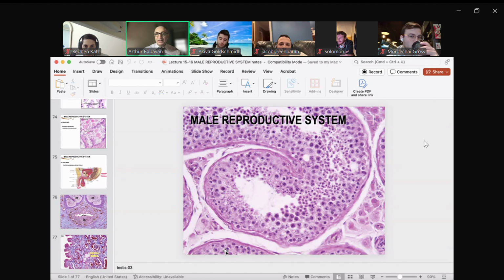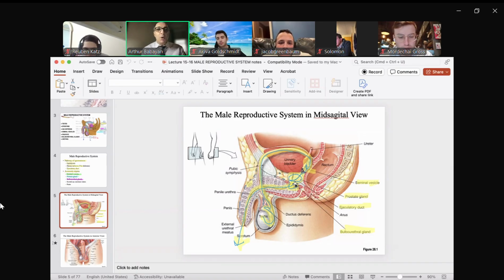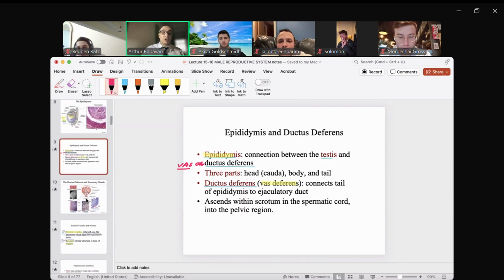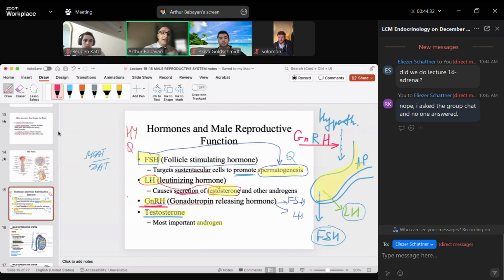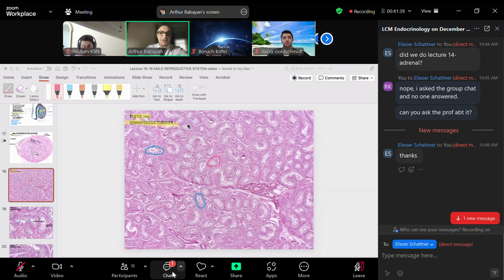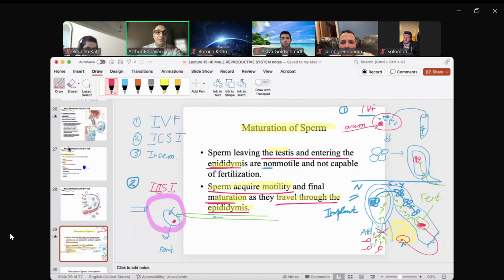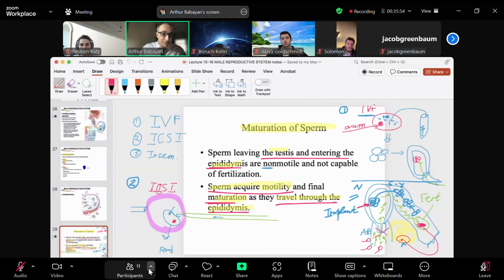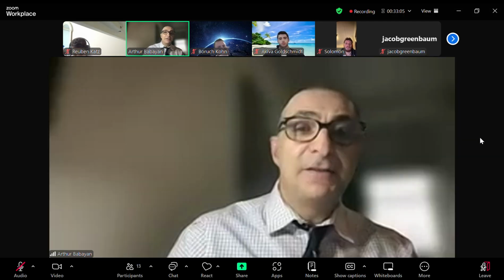Endocrinology ch 15 - 16